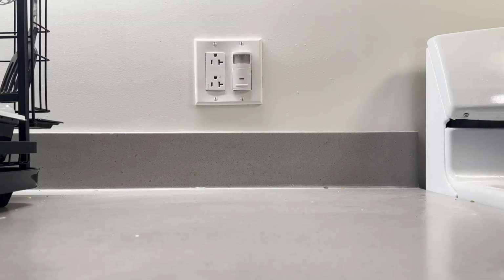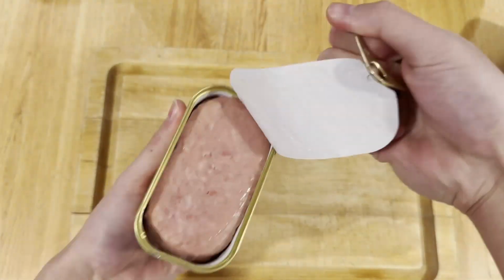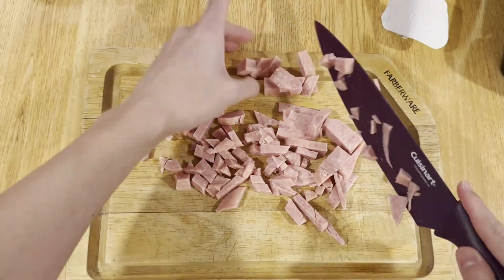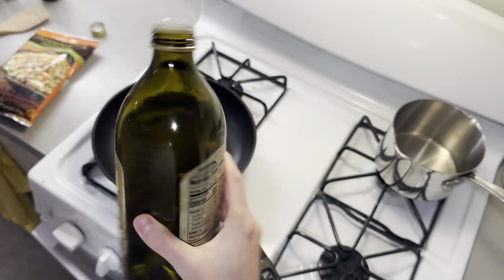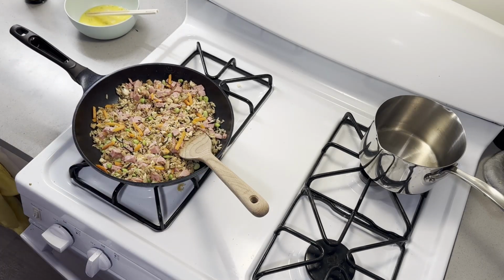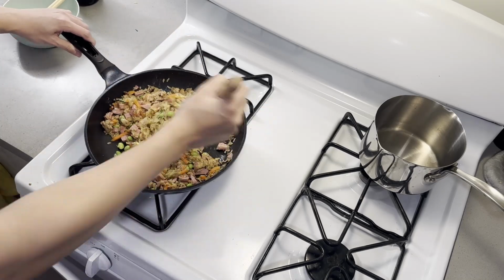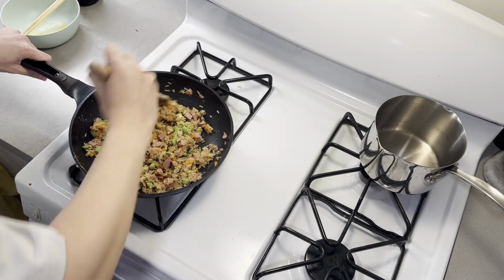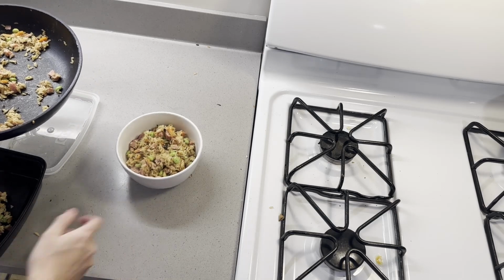Fried Rice w help from Trader Joe's (JC F23)